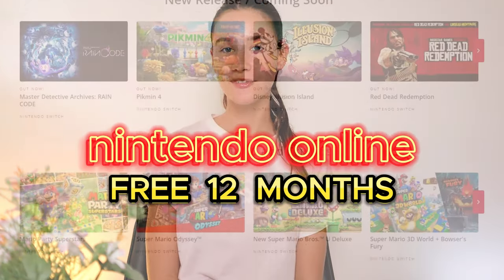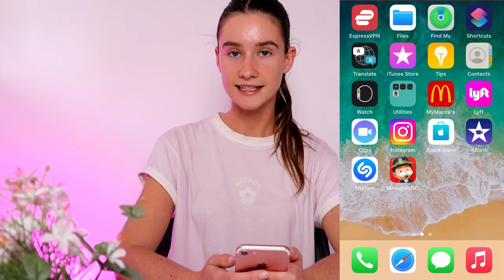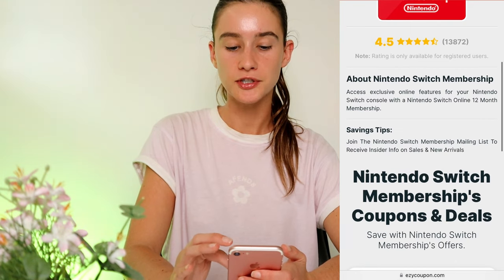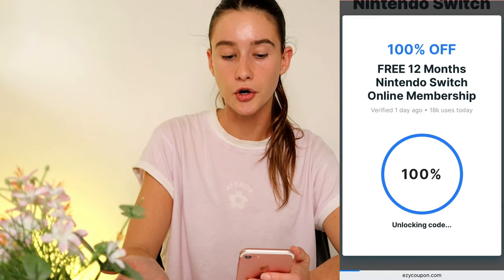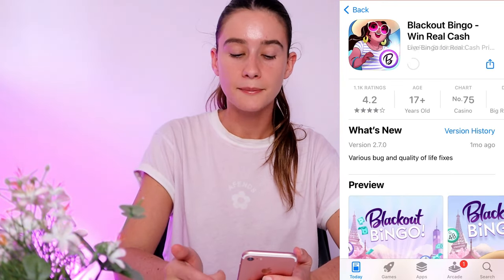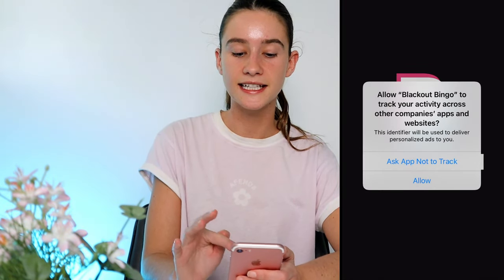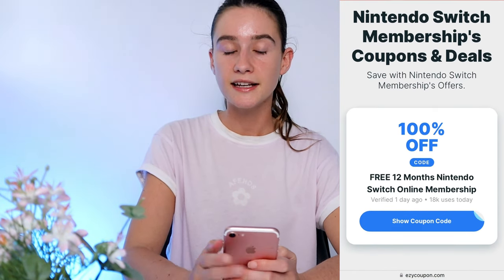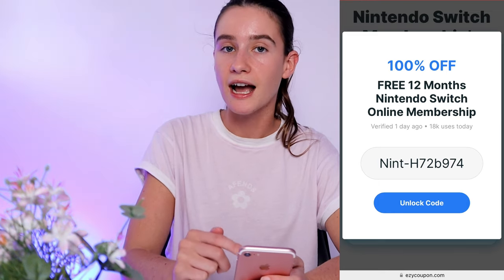Nintendo Switch Online for FREE (12 Months FREE) ➡️ Get FREE Nintendo Switch Online Membership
Exciting news for all Nintendo Switch owners... How would you like to know how to get a FREE 12months online membership!!??

With the Nintendo Switch Online membership, you'll have access to a vast library of classic NES and Super NES games, playable on your Nintendo Switch console. Team up or compete against players worldwide in popular titles like Mario Kart 8 Deluxe, Splatoon 2, and Super Smash Bros. Ultimate.

Imagine the thrill of battling it out with players from around the globe, exchanging custom designs in Animal Crossing: New Horizons, and diving into epic quests in Pokémon Sword and Shield - all with a free Nintendo Switch Online membership!

Stay updated with the latest opportunities to access free Nintendo Switch Online memberships and level up your gaming adventures!